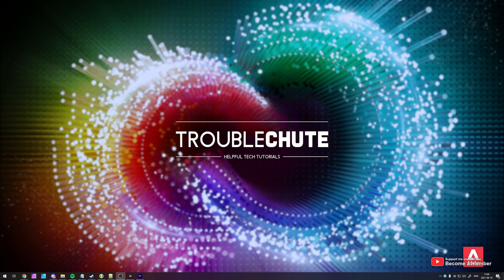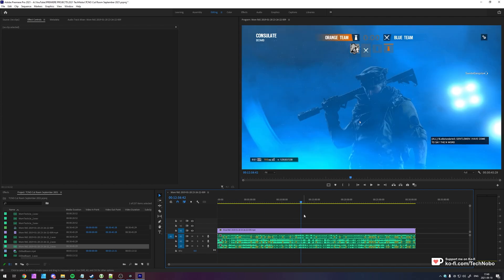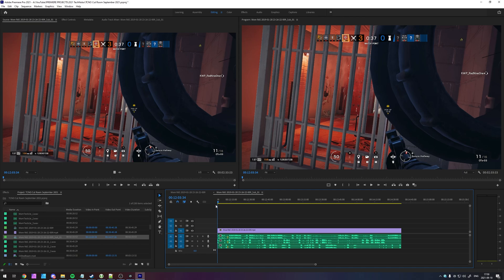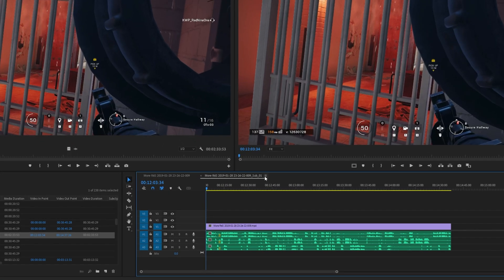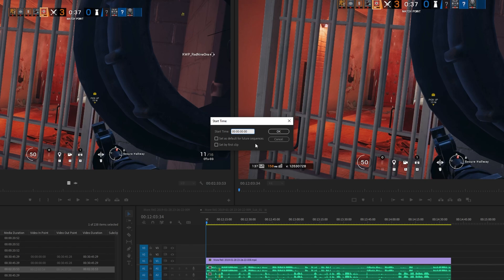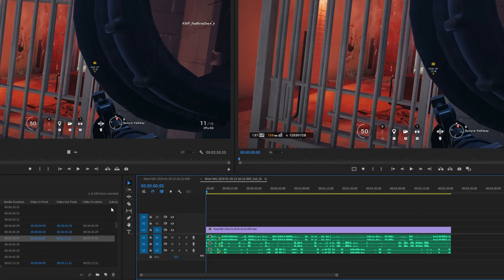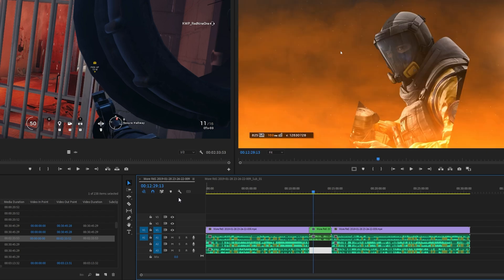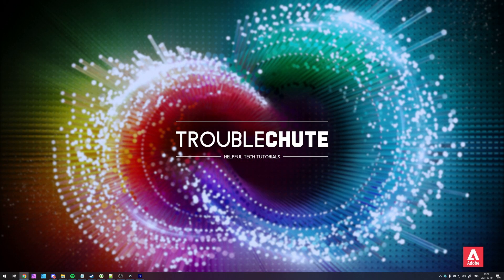Change Sequence Start Time | Premiere Pro | Full Guide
Created a subsequence and it has an odd start time, or just need to edit a sequence's start time? Well, this video shows you all you need to know about changing a sequence start time in Premiere Pro.

Timestamps:
0:00 - Explanation
0:10 - Why would you need to change the time?
0:46 - Change sequence start time
1:12 - Are other sequences affected?